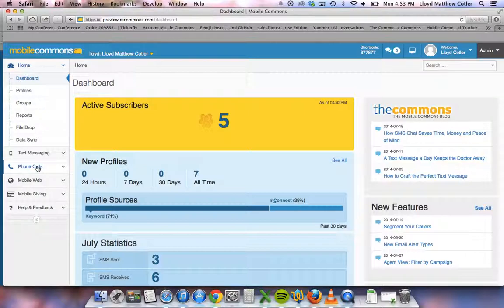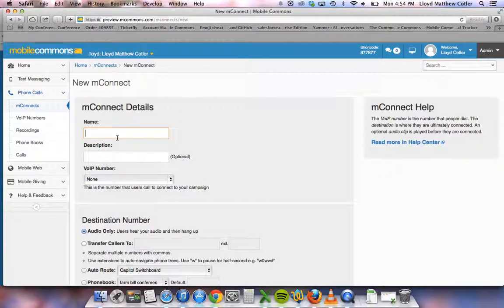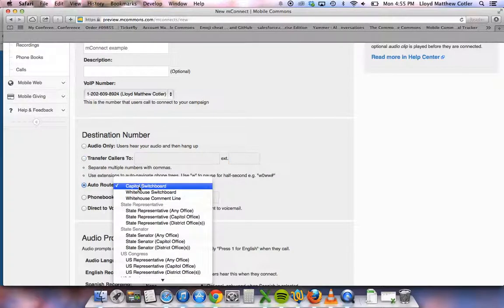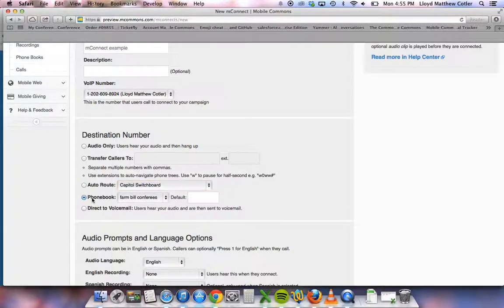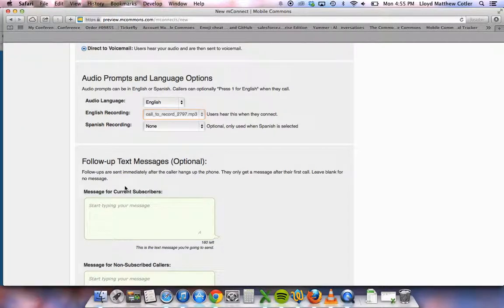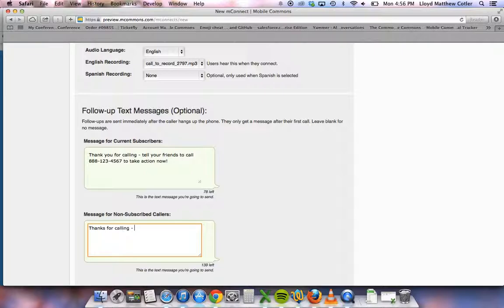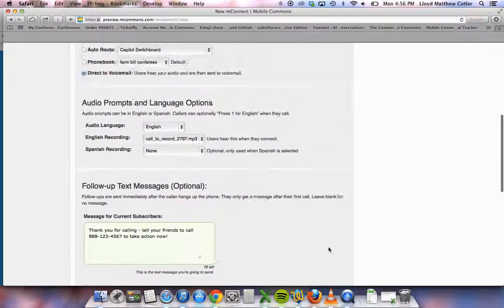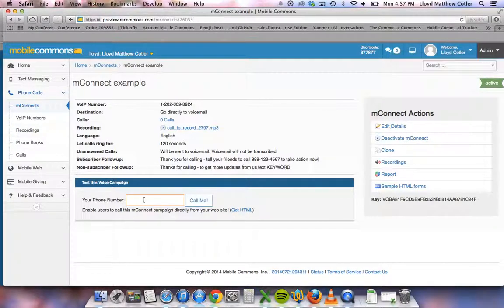Create an mConnect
FAQ video on how to set up an mConnect phone call campaign in the Mobile Commons platform.